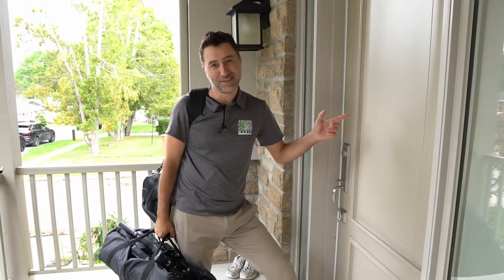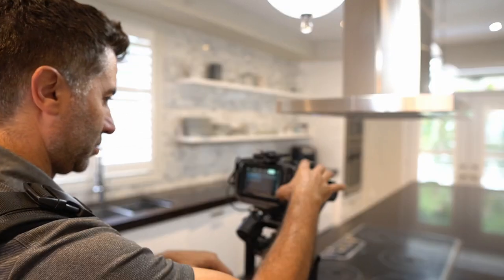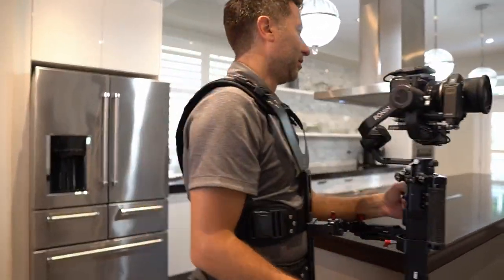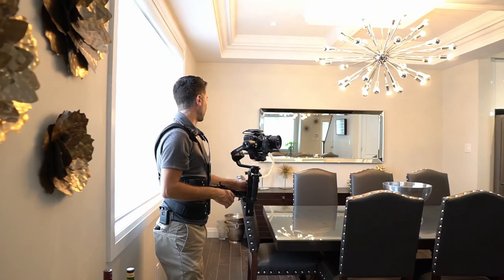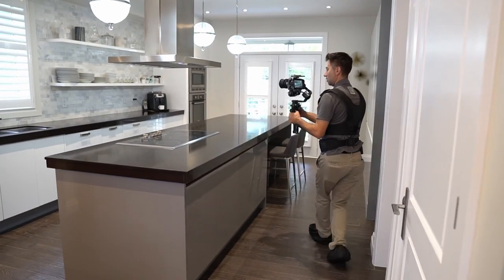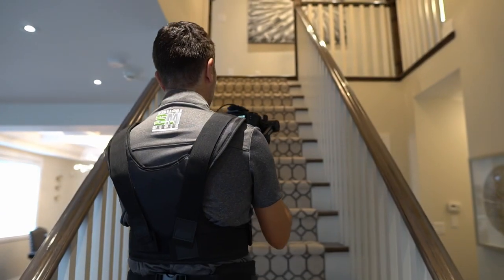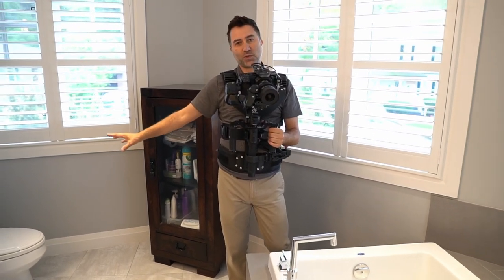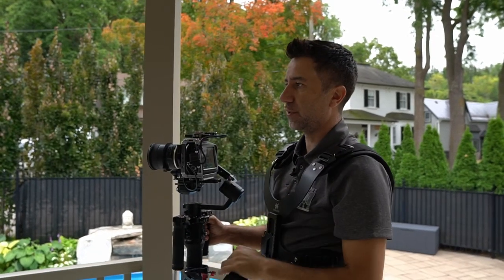Does aerial photos or video always work? Vlog 3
Sometimes aerial photos and video could actually hurt your listing. This particular case the next door neighbor was renovating the house. There was a huge garbage bin on drive way and dirt and CONSTRUCTION equipment all around. Really want going to add any value to this shoot. So I suggested we cancel the Aerial portion.
Client : Paolo DeLuca